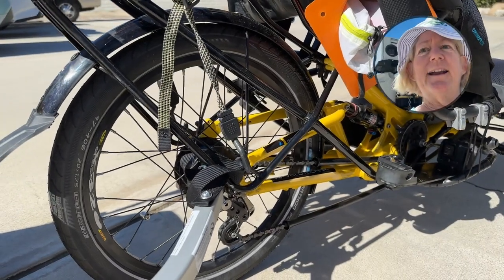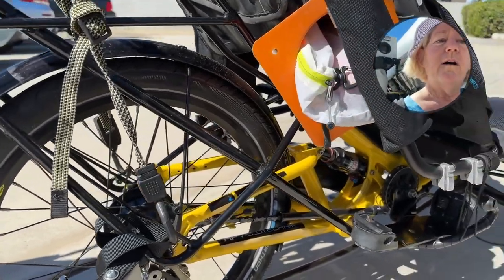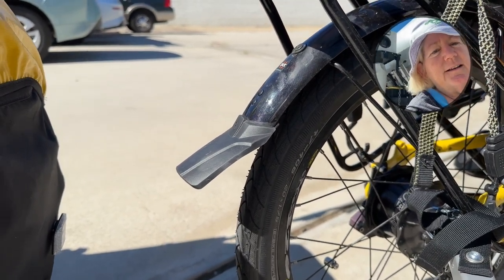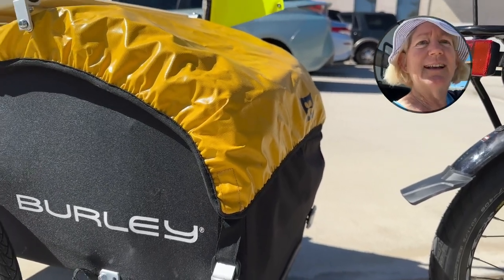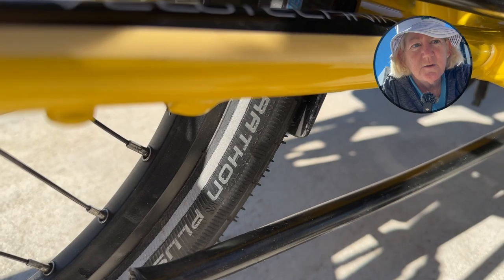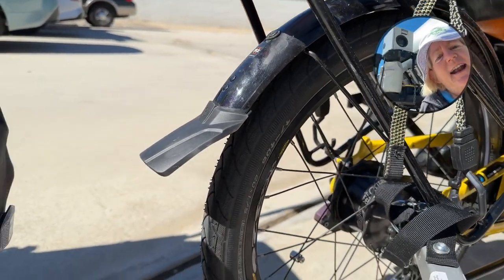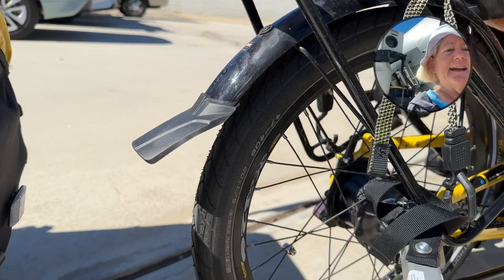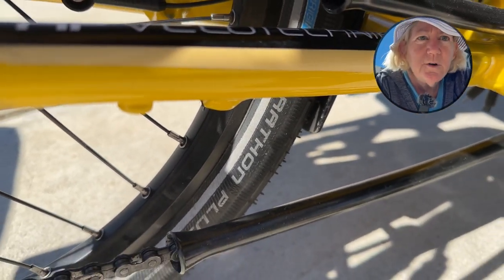Rear Fender Conundrum and Solution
With only a few days until the start of my 9,000 mile Moto-Myrtle tour, I need to figure out a solution to a rear fender conundrum. 1st, I present the problem and then, with the help of my friend Dave, I explain our solution.

Would you like to join me on my 9,000 mile Moto-Myrtle USA tour? Please complete the contact form to help me schedule meet-ups and group rides along the way

Donate directly to the tour by contributing to bike parts, repairs, accommodation and meals!

Do you enjoy my content? You can join for as little as $1/month

This channel is about all things trikes and travel. I have been riding a recumbent trike since 2005 and have been touring since 2007 all over the world. I have toured on 6 continents, in over 20 countries and cycled more than 75,000 miles. In 2020, I shifted from solo trike touring to solo RV travel. Now, I am back to riding with just my trike touring 9,000 miles around the USA..

On this channel I have gear reviews, tips and tutorials but, mostly, I produce short travelogue type videos of my tours as I go. I travel with a DJI Action 3, Insta360 One X2, Skydio 2 drone and an iphone.